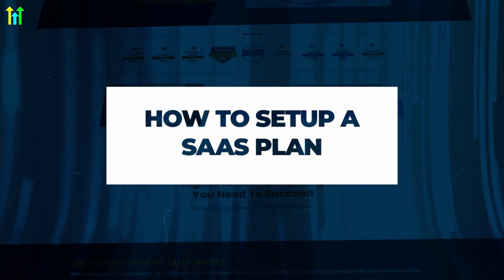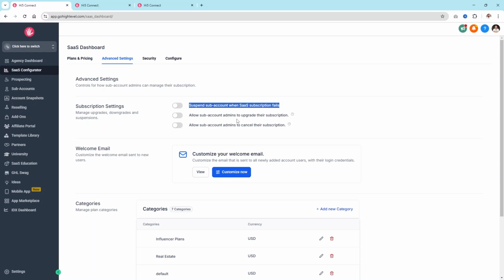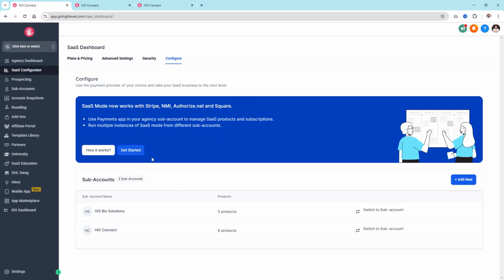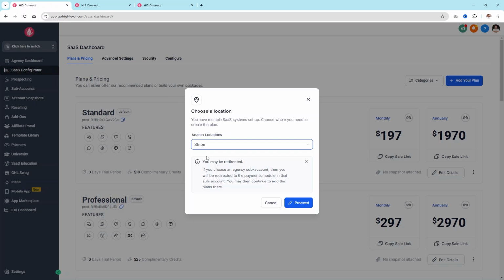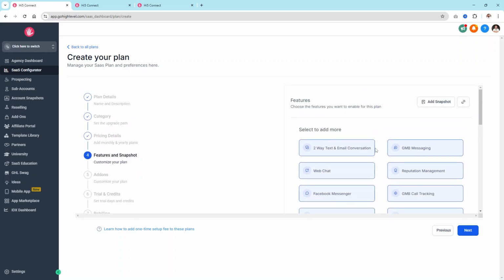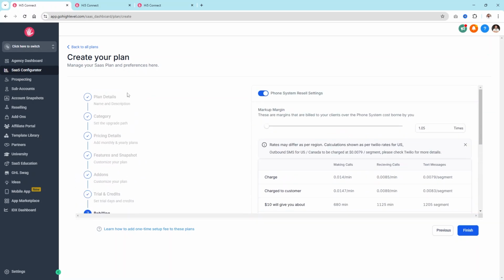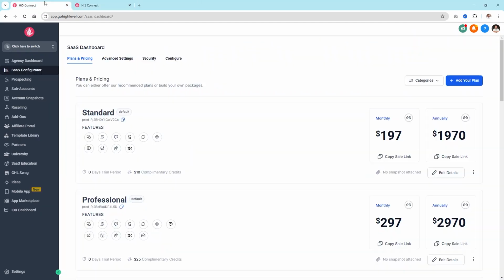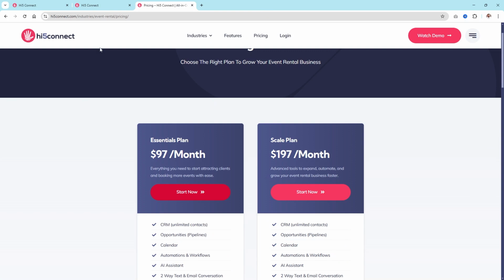How to Set Up Automated SaaS Billing in Go High Level That Actually Works!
Master the art of setting up GoHighLevel SaaS mode and automated billing with this comprehensive gohighlevel tutorial! Learn how to build a scalable business using two powerful methods for implementing recurring billing in your SaaS business. This automation guide will help you create an efficient SaaS pricing strategy that's ready for growth. By the end of this video, you'll have a complete understanding of both traditional and new sub-account billing methods! ✅🚀

Inside this video, you'll learn:
✅ What GoHighLevel SaaS mode is and why it's a game-changer
✅ How to configure SaaS plans in the Agency view
✅ How to attach SaaS plans to a subaccount for better management
✅ Setting up automated billing, pricing tiers, and usage limits
✅ The key differences between $97, $297, and $497 plans
✅ Pro tips to scale your SaaS business faster

By the end of this tutorial, you'll have a fully functional SaaS plan ready to sell! If you're serious about building a profitable SaaS business, hit play now.

🔗 Get a 30-day free GoHighLevel trial (instead of the standard 14) or upgrade your plan through my link

🤝 Work with me — coaching, done-for-you GHL builds, our marketing agency and more

⏱ Chapters
0:00 - Intro: Why Set Up a SaaS Plan in Go High Level?
1:00 - What is Go High Level SaaS Mode?
2:30 - $97 vs. $297 vs. $497 Plan – Which One is Best?
5:00 - How to Set Up a SaaS Plan in the Agency View
10:15 - How to Set Up a SaaS Plan in a Subaccount
14:30 - Configuring Pricing, Features & Subscription Tiers
17:45 - Setting Up Automated Billing & Rebilling for Overages
20:20 - Pro Tips for Managing SaaS Accounts & Scaling Faster
23:45 - Final Thoughts & Next Steps to Sell Your SaaS Plan